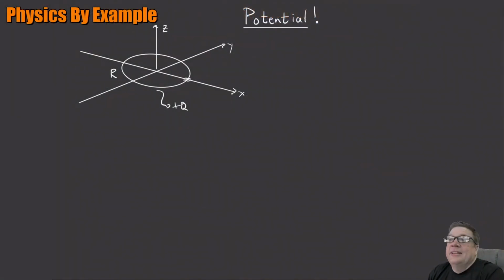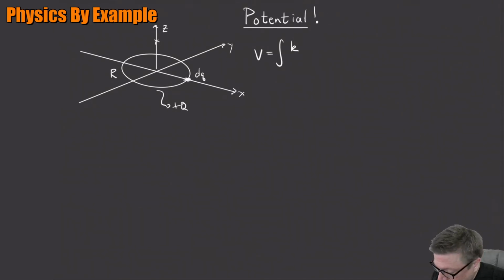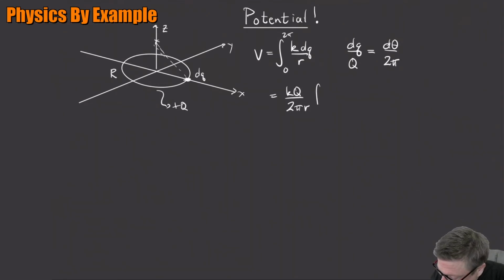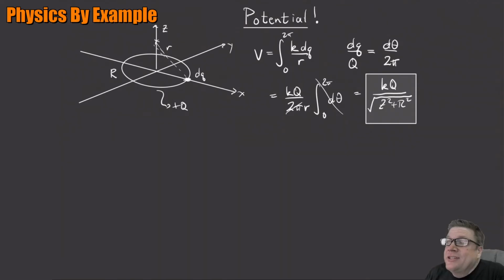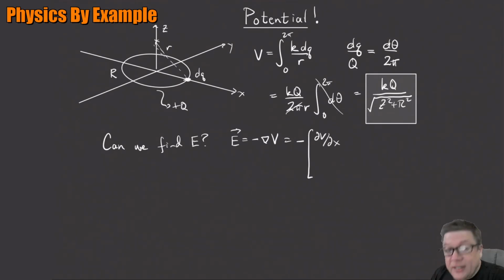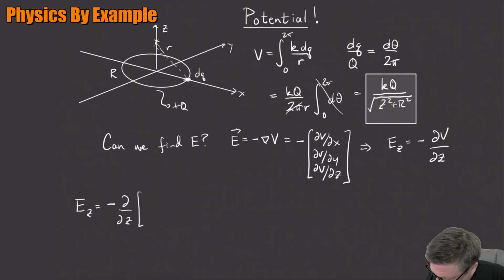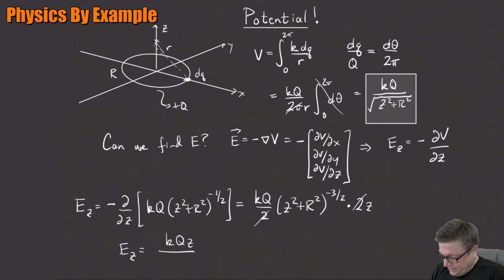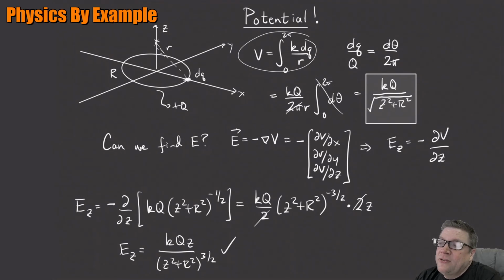Unit 25 Problem 4 - Potential - Potential of a Continuous Distribution; E as Gradient of Potential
We'll re-visit the ring of charge to calculate the potential along the axis of the ring.  This is actually pretty easy, but the point is to show that it's really the same method we've done before, and then we'll see how to calculate E if we know the potential by taking its gradient.

Planned Units in this series will cover a typical Engineering Physics curriculum:

01 -- Units and Vectors
02 -- Kinematics
03 -- Projectiles
04 -- Newton's 2nd Law
05 -- Accelerated Motion
06 -- Work and Kinetic Energy
07 -- Potential Energy
08 -- Conservation of Momentum
09 -- Elastic Collisions
10 -- Moment of Inertia
11-- Rotational Dynamics
12 -- Angular Momentum
13 -- Torque and Equilibrium
14 -- Gravity
15 -- Springs and Oscillations
16 -- Waves
17 -- Ideal Gas Law
18 -- Thermal Energy
19 -- First Law of Thermodynamics
20 -- Second Law of Thermodynamics

21 -- Electric Fields
22 -- Electric Forces
23 -- Continuous Charge Distributions
24 -- Gauss' Law
25 -- Potential
26 -- Capacitance
27 -- Current and Resistance
28 -- DC Circuits
29 -- Magnetic Fields
30 -- Current Loops
31 -- Magnetic Forces
32 -- Ampere's Law
33 -- Faraday's Law
34 -- Inductance
35 -- AC Circuits
36 -- Electromagnetic Waves
37 -- Intensity and Radiation Pressure
38 -- Interference
39 -- Diffraction
40 -- Reflection/Refraction